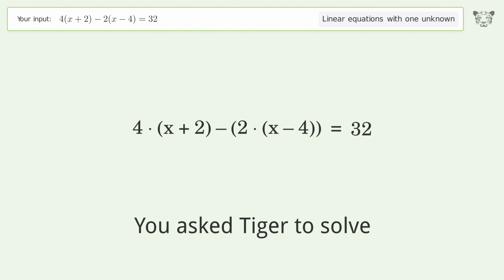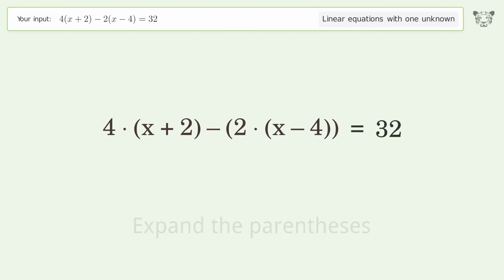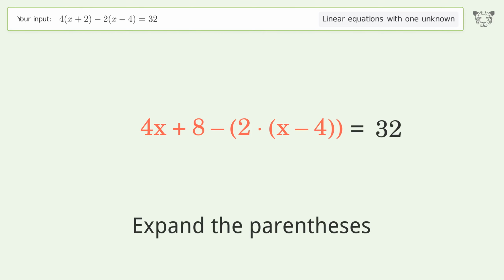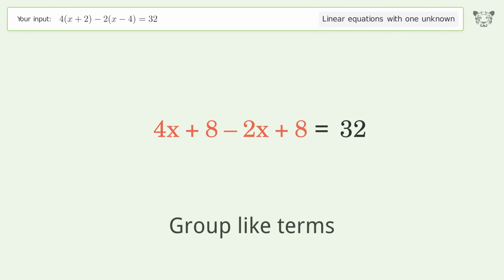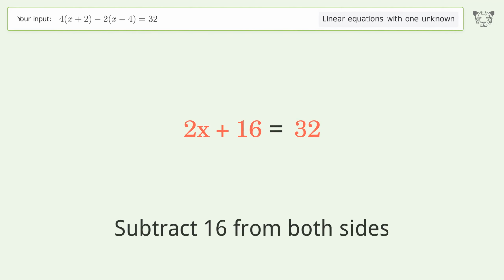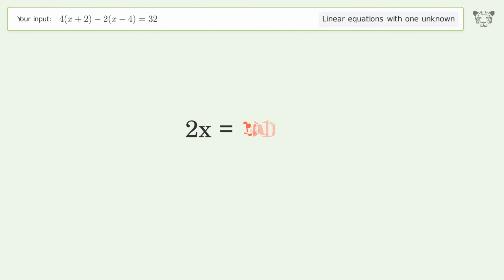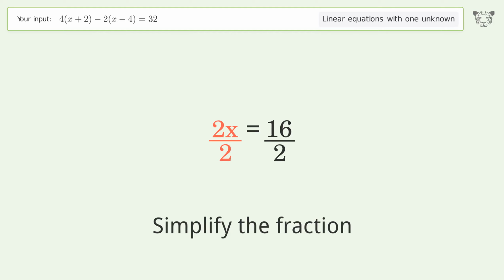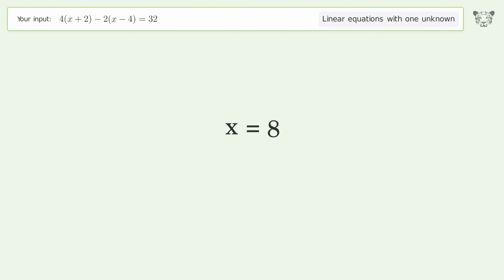Solve 4(x+2)-2(x-4)=32: Linear Equation Video Solution | Tiger Algebra